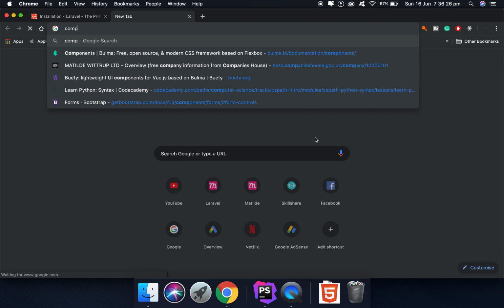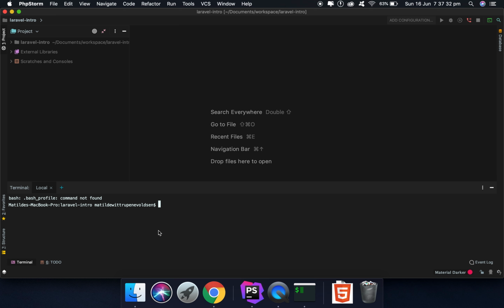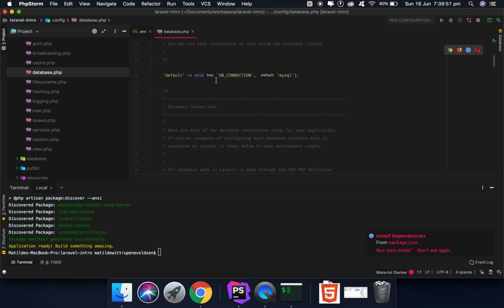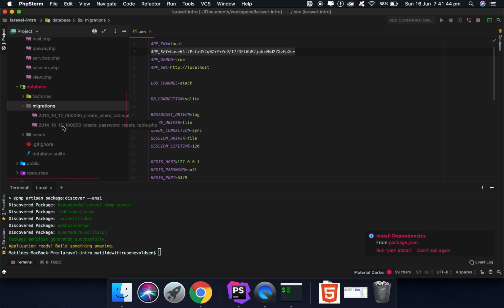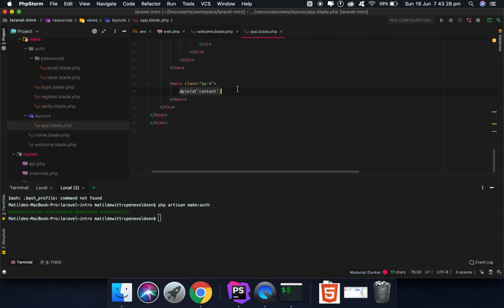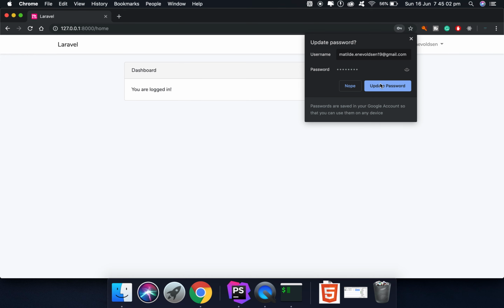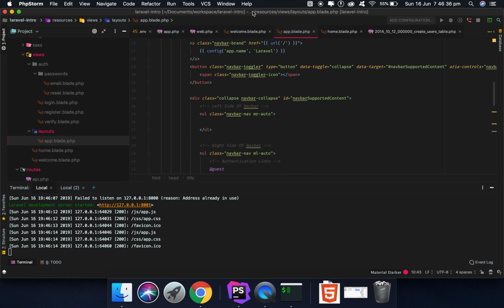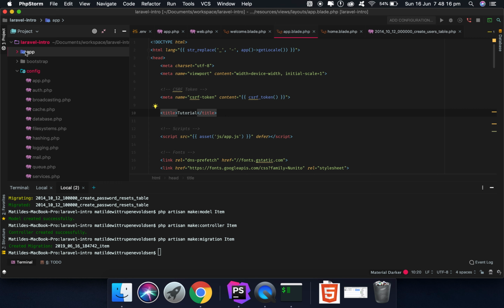Learn Laravel in 12 minutes | Introduction and Installation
In this video, you will learn how to use the basics functions of Laravel in 12 min.

Equipment:
Microphone: Røde NT-USB
Video Recorder: QuickTime Player
Video Editor: Adobe Premiere Pro